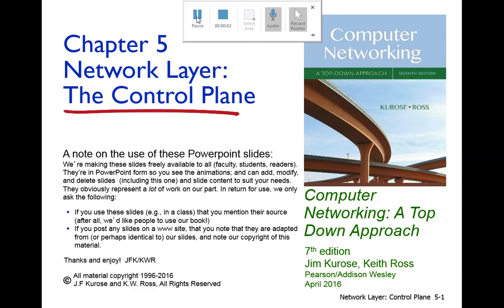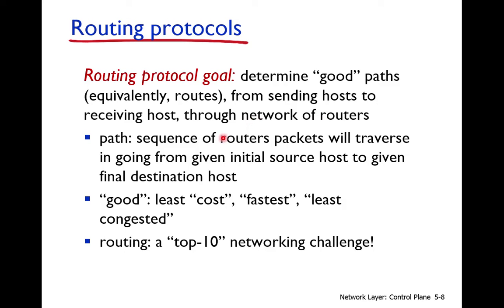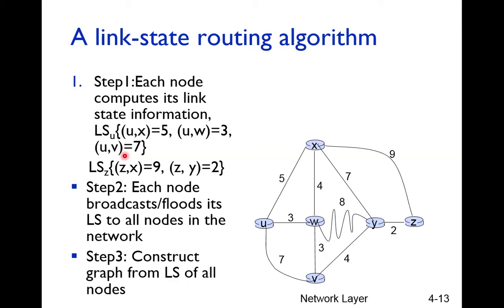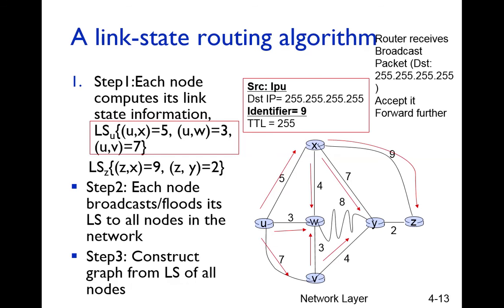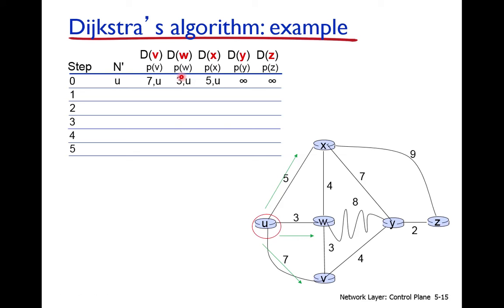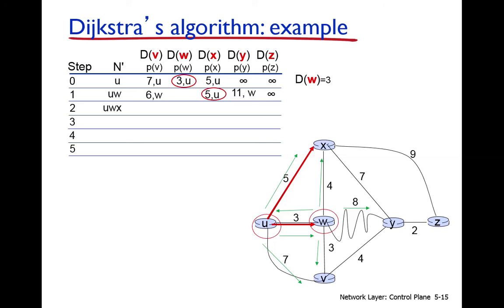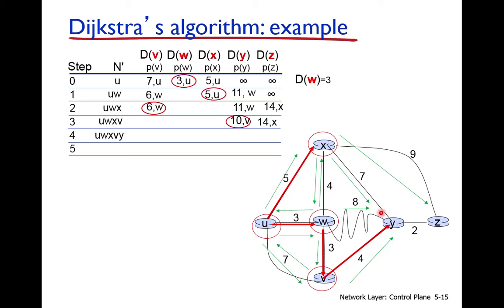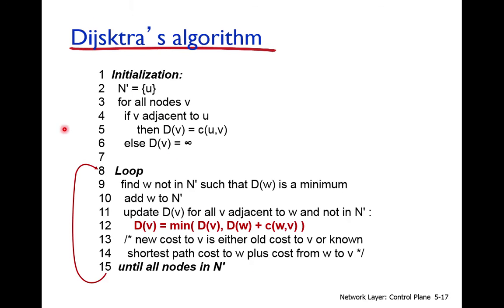Chapter5 lect1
Chapter 5 Control plane
Link state routing protocol